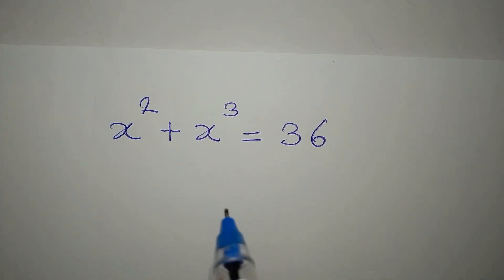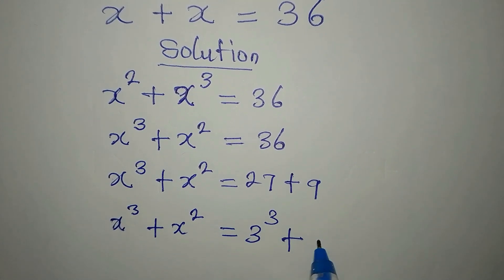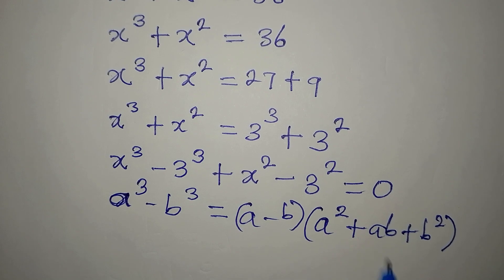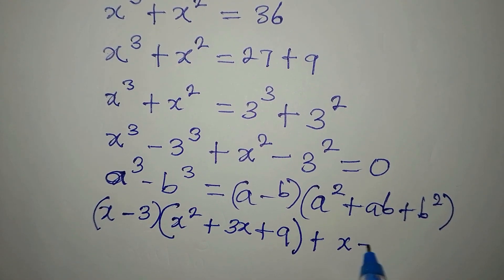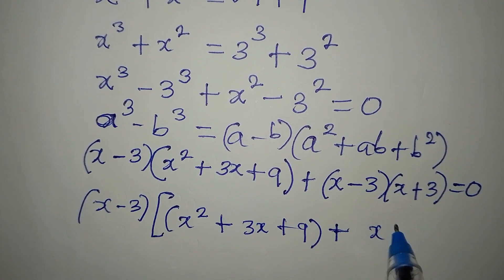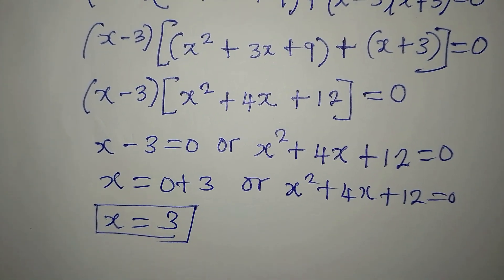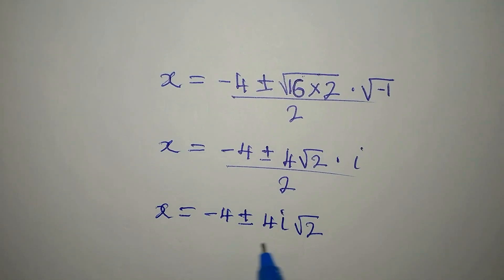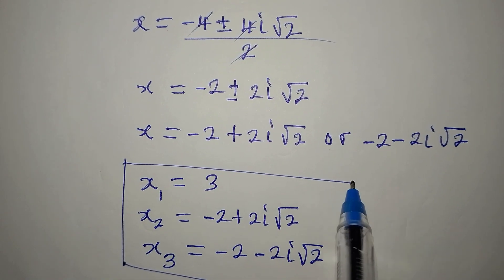Germany | This is for you | Olympiad Mathematics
This is beautifully solved for you guys by Phil Cool Math